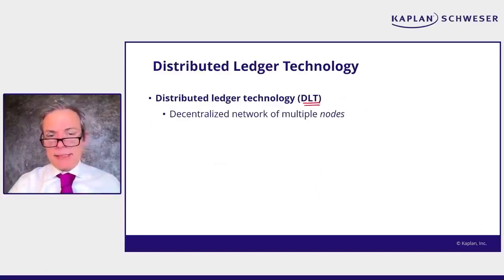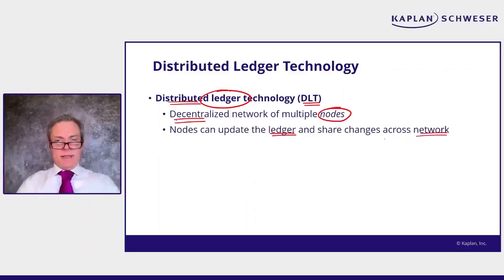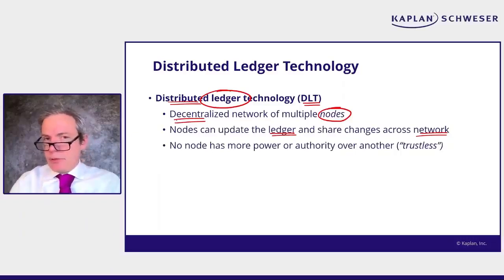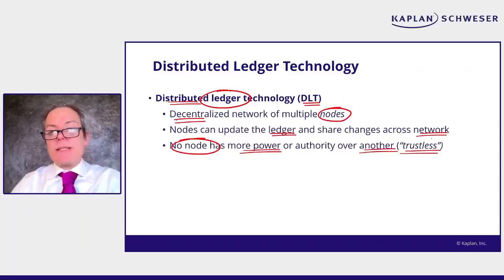2025 CAIA Level 1 Schwes OnDemand Class Video - Reading 7.1 Distributed Ledger Technology (1)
2025 CAIA Level 1 Schwes OnDemand Class Video - Reading 7.1 Distributed Ledger Technology (1)

The latest 2025 CAIA study materials: notes, curriculum (textbook), study guide, secret-sauce, practice exams and mock exams. They are available for CAIA Level 1 and CAIA Level 2, lecture review course and workshop, practice questions (including mock exams), final review are also available. They are perfect study materials for preparing CAIA exam, make your preparation more effective and efficient!